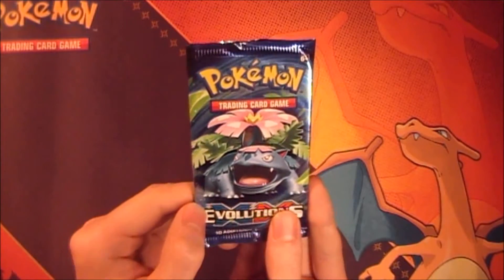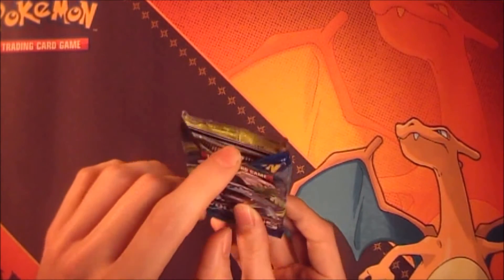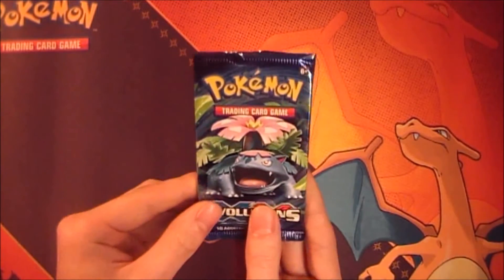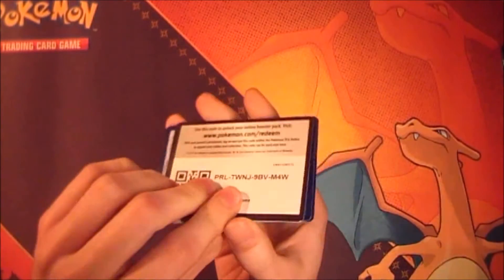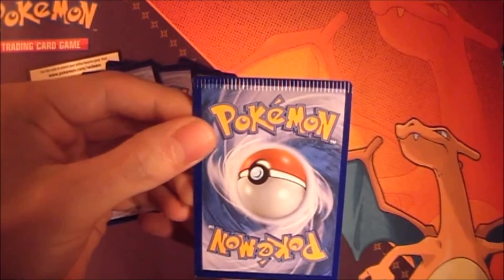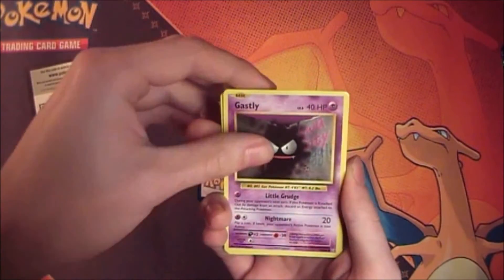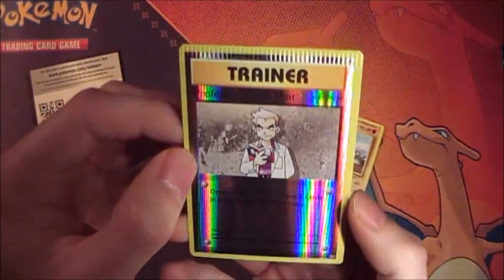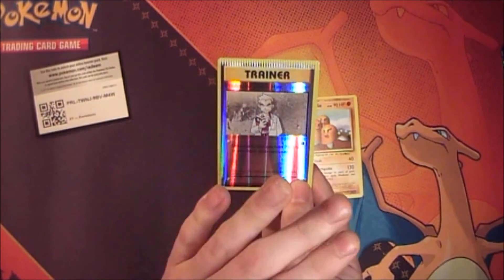THIS IS AMAZING!!! | Pokémon DAILY Pack Opening | Day 7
Welcome to day 7 of my DAILY pack opening! In this serie we are opening 1 pack every day of the current set, at this point that is XY12 Evolutions!

Wanna join my network?